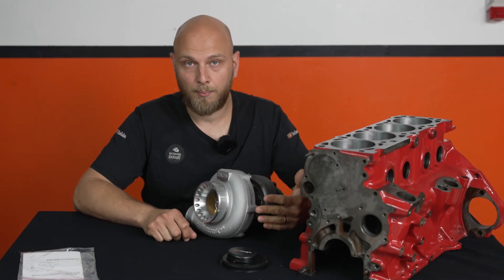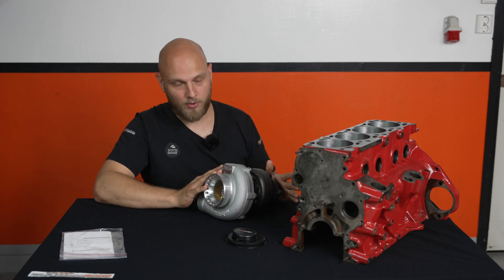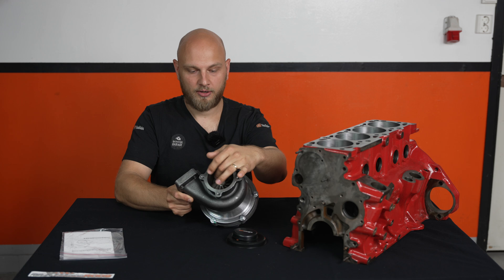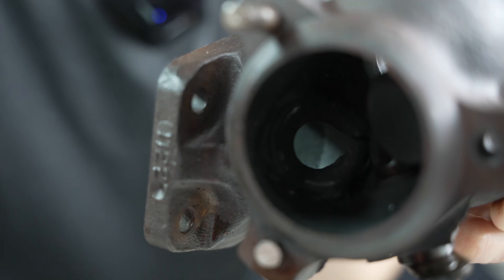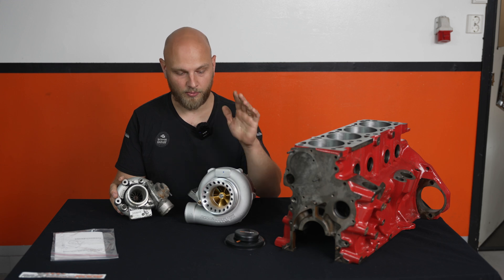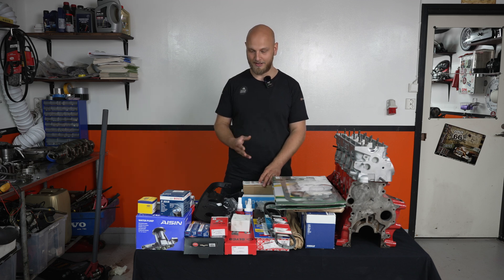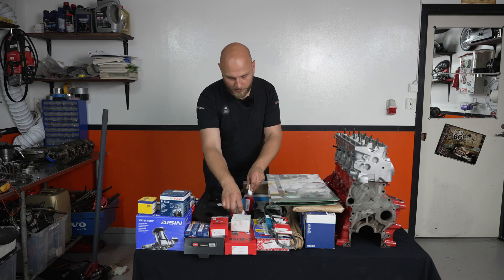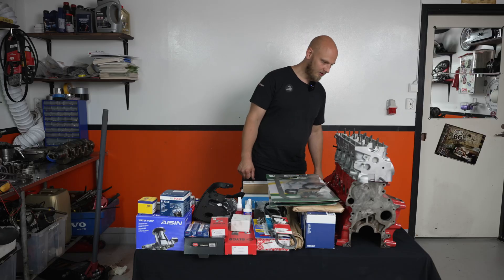GT3582 Maxpeedingrods Unboxing and B230FK Rebuild Intro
In this video we take a look at a turbo from Maxpeedingrods that will go onto my rebuilt B230Fk engine in the Volvo 945. Hopefully we will be able to make in the range of 350-400Hp with this turbo on this application starting of with a stock ECU remap on E85 and some other stuff.